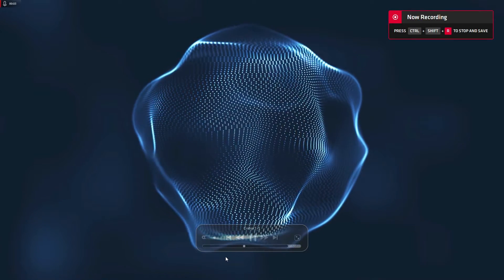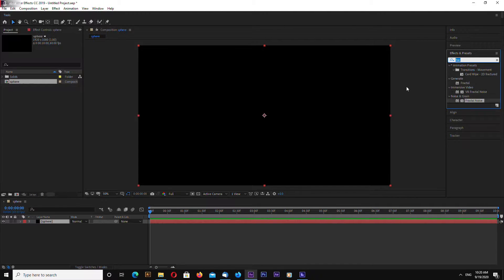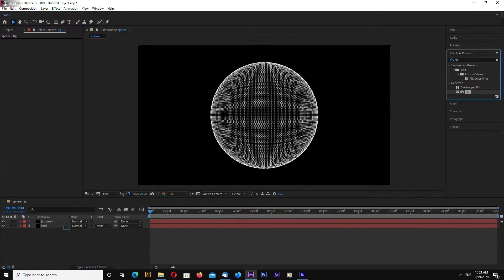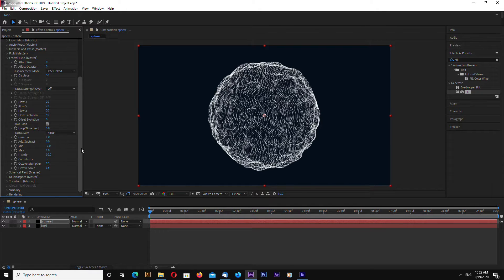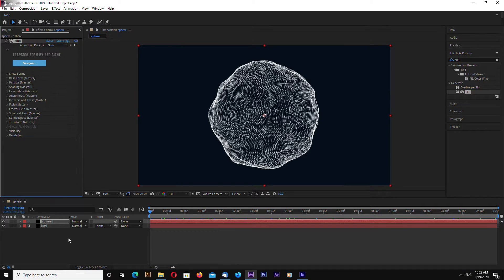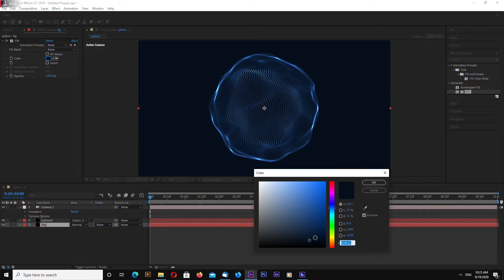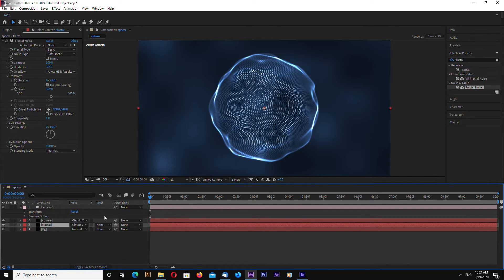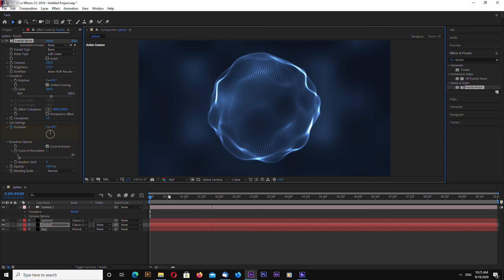After Effects Trapcode Form Tutorial - Liquid Sphere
If you find this helpful in any way you can support me

In this adobe after effects tutorial i will show you how to create seamless looping liquid sphere animation using trapcode form plugin.